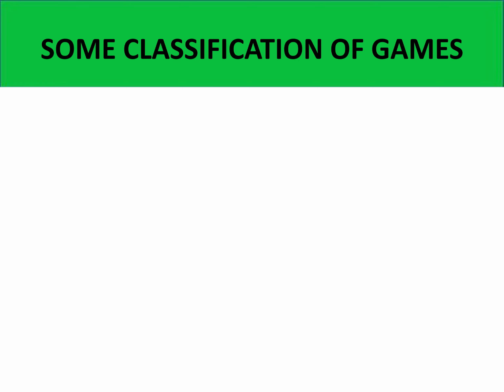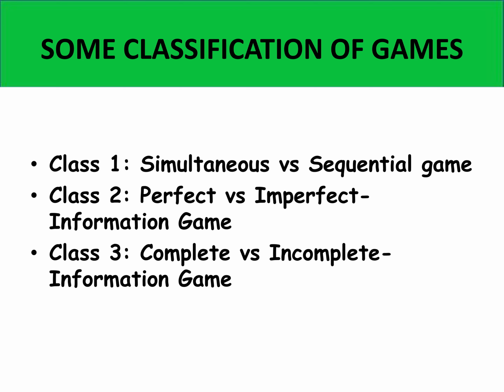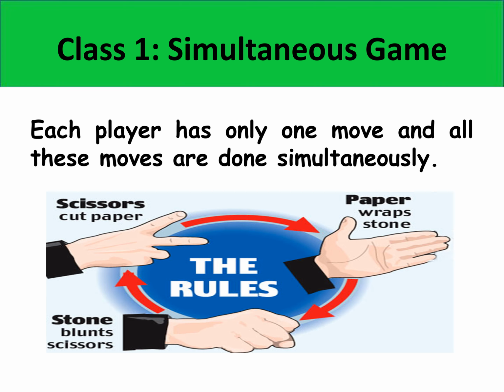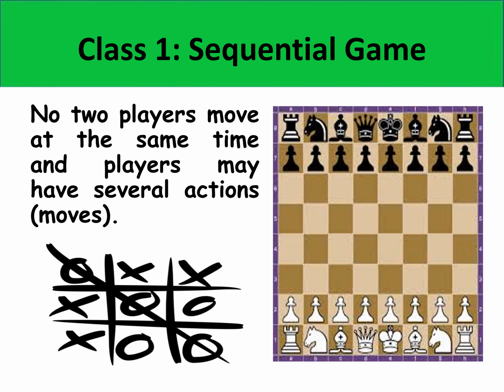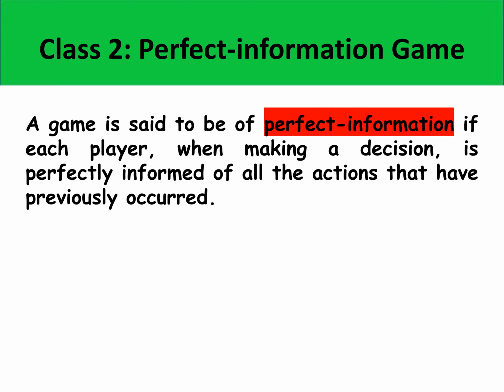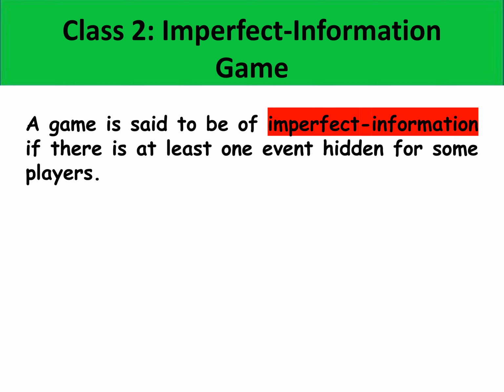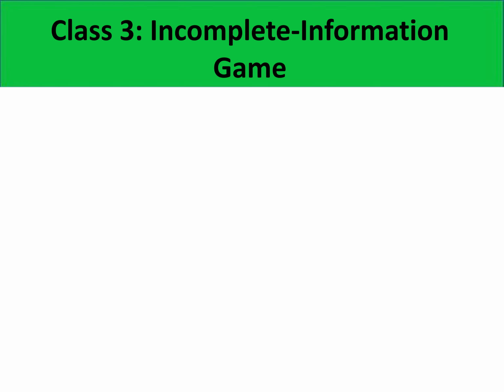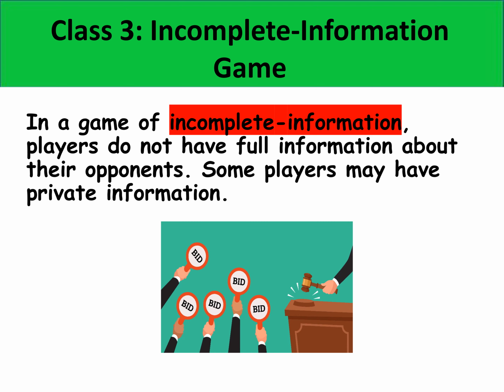GEMATMW GAME THEORY PART 2